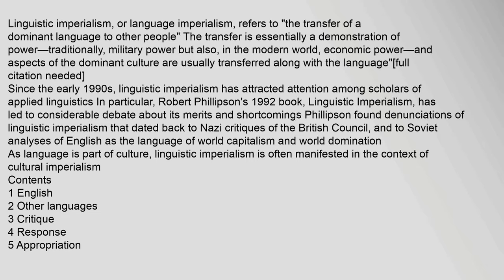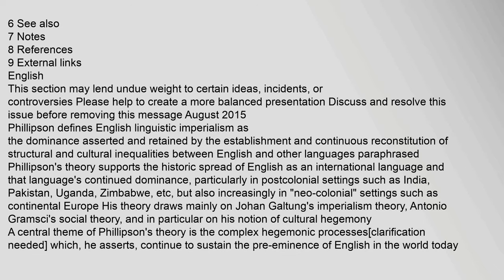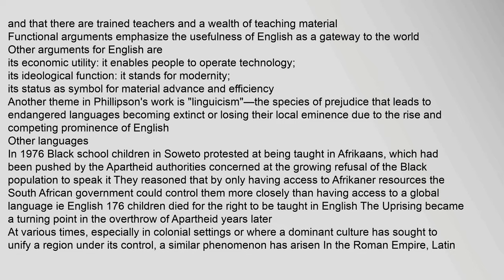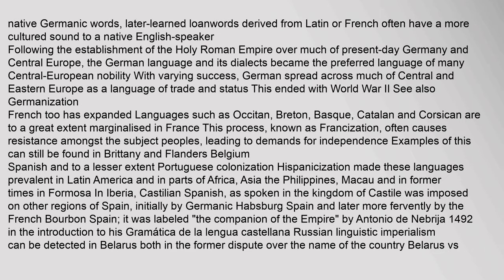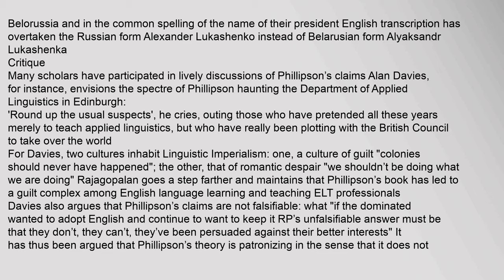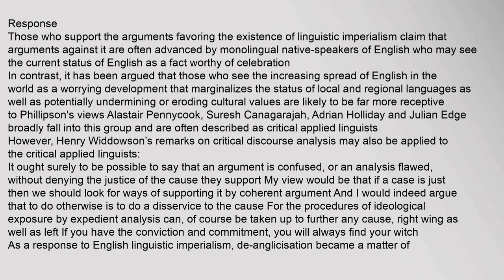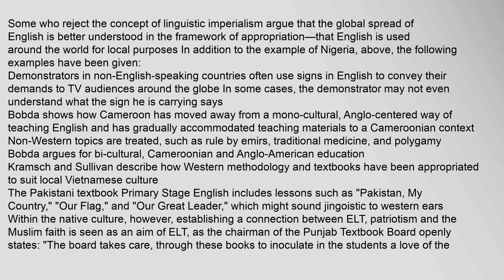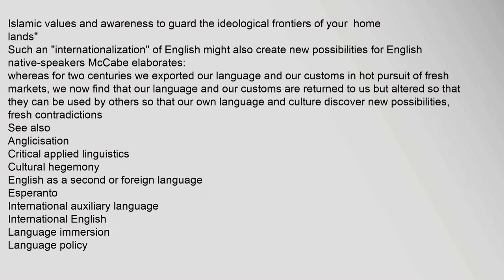Linguistic imperialism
Linguistic imperialism, or language imperialism, refers to "the transfer of a dominant language to other people" The transfer is essentially a demonstration of power—traditionally, military power but also, in the modern world, economic power—and aspects of the dominant culture are usually transferred along with the language"1full citation neededclarification needed
Since the early 1990s, linguistic imperialism has attracted attention among scholars of applied linguistics In particular, Robert Phillipsons 1992 book, Linguistic Imperialism, has led to considerable debate about its merits and shortcomings Phillipson found denunciations of linguistic imperialism that dated back to Nazi critiques of the British Council, and to Soviet analyses of English as the language of world capitalism and world domination2
As language is part of culture, linguistic imperialism is often manifested in the context of cultural imperialism
Contents
1 English
2 Other languages
3 Critique
4 Response
5 Appropriation
6 See also
7 Notes
8 References
9 External links
English
This section malinguistic imperialism, linguistic imperialism phillipson pdf, linguistic imperialism continued, linguistic imperialism africa, linguistic imperialism examples, linguistic imperialism pdf Linguistic imperialism